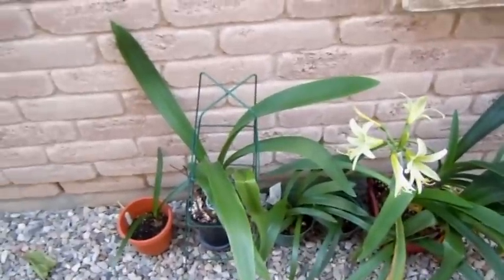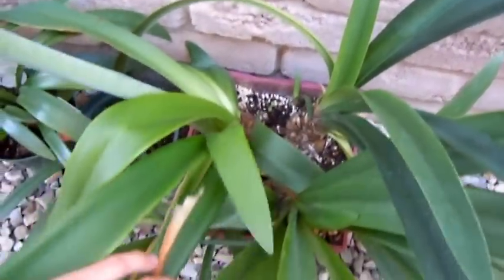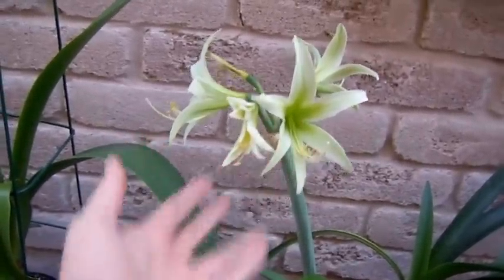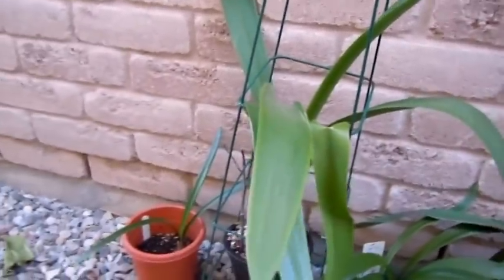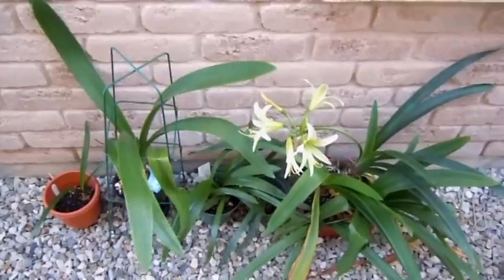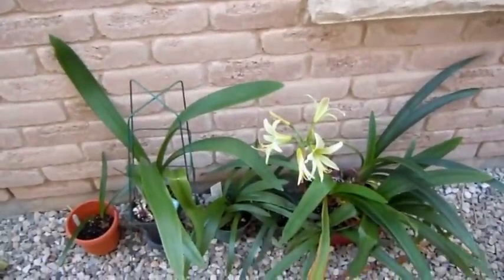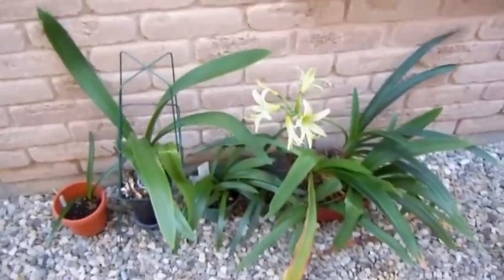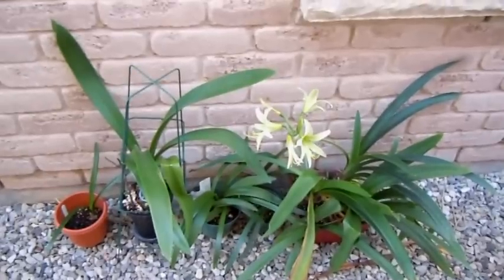Getting your Amaryllis ready for Dormancy - August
Will the summer is quickly coming to an end. :( It is now time to start putting out Amaryllis away for a fall nap so that they bloom for us for the winter holidays.  right now we are going to stop watering...  we want the soil to dry up and the leaves to turn yellow...  mid september we will cut off the remaining leaves and put them into storage :)